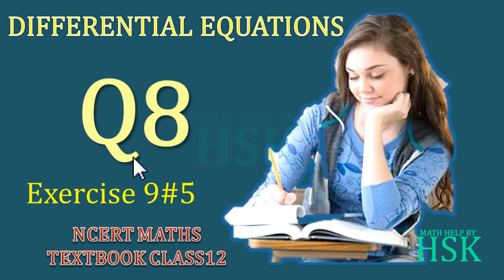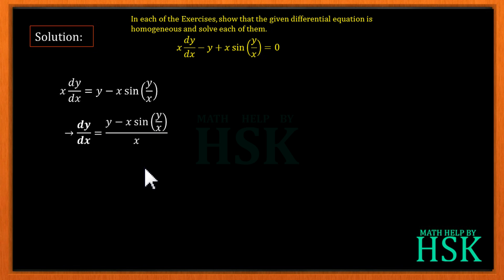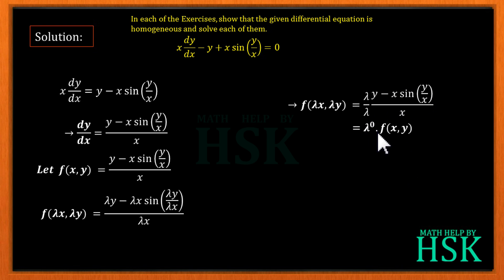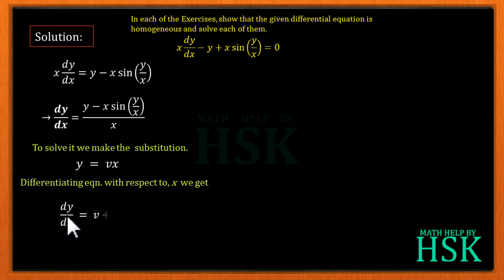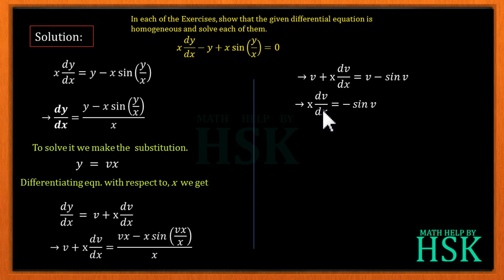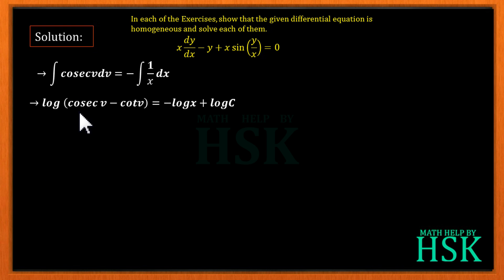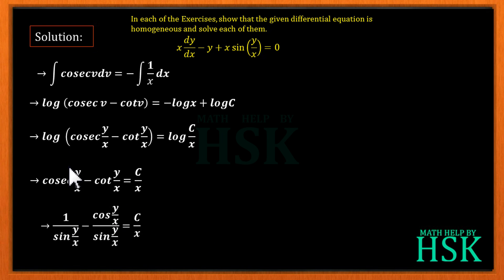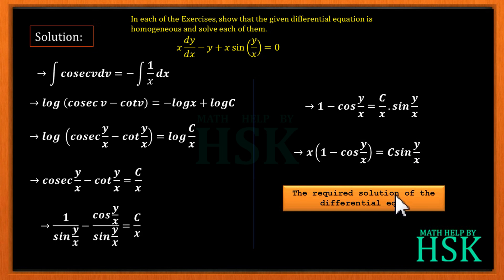differential eqn EX9#5 Q8 NCERT MATHS SOLUTIONS class 12 cbse board